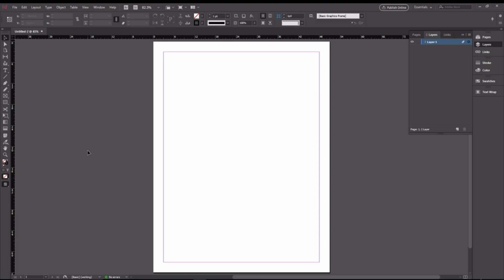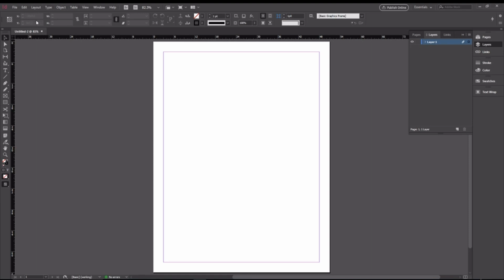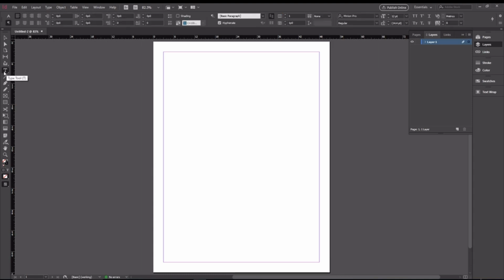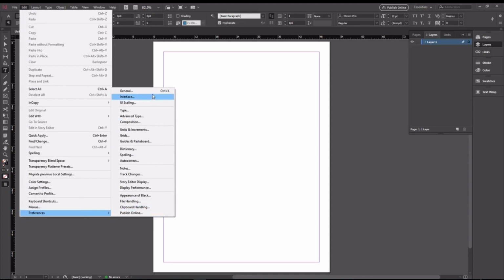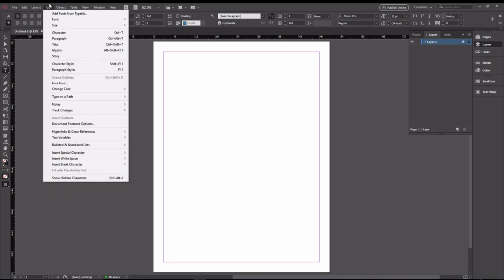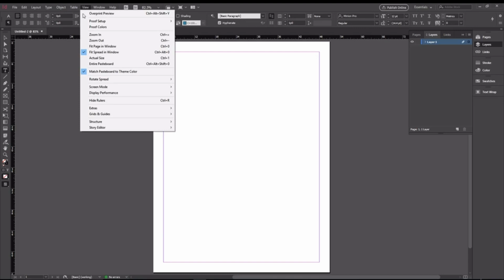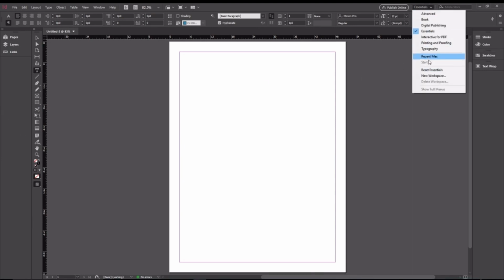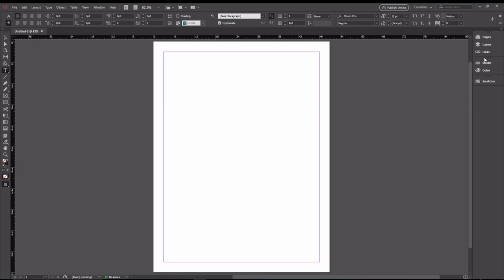adobe indesign tutorial 2